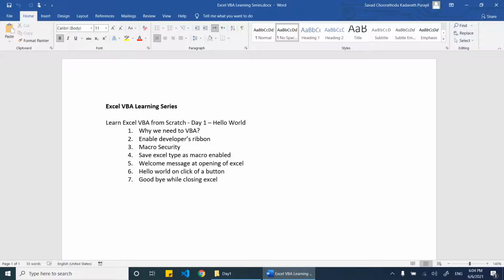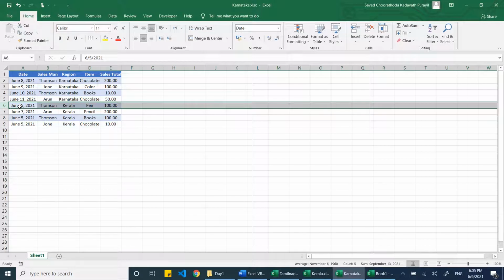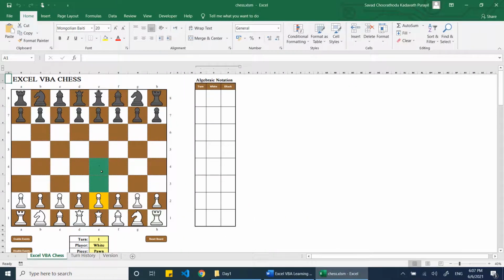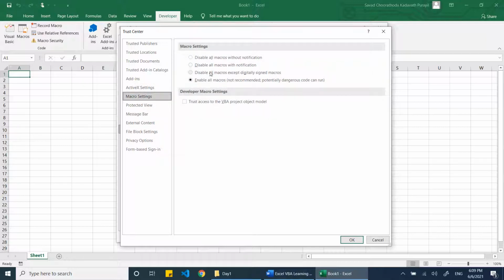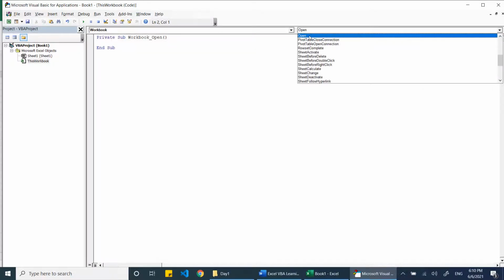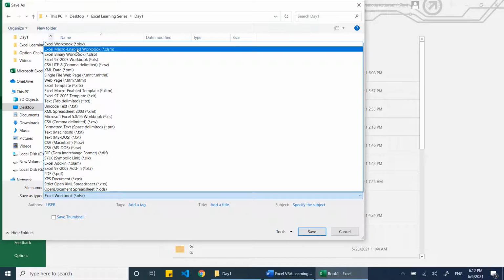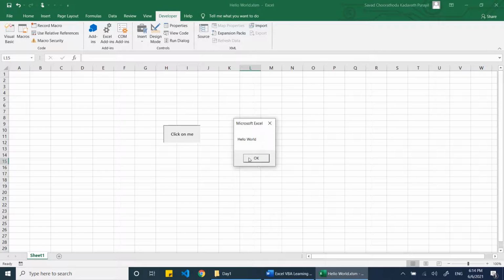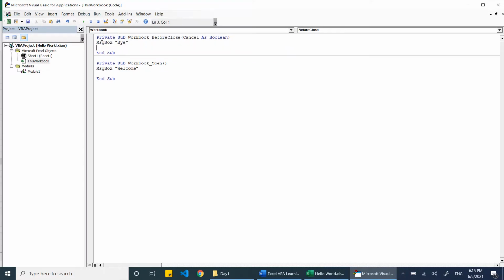Learn Excel VBA from Scratch - Day 1 – Hello World -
Many organizations use Excel for various purpose. Here anyone can learn very useful tools of VBA from scratch. Just stay toned to get regular updates.